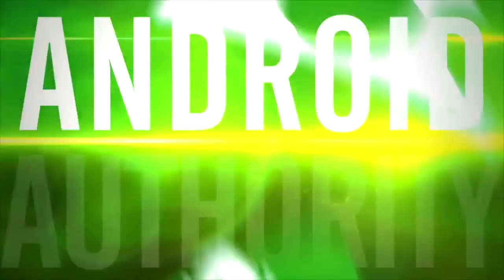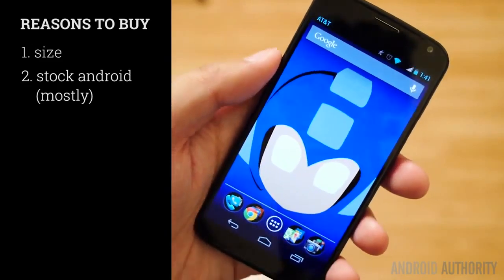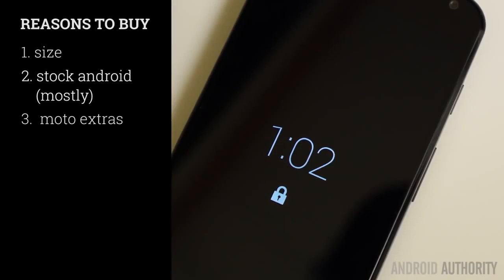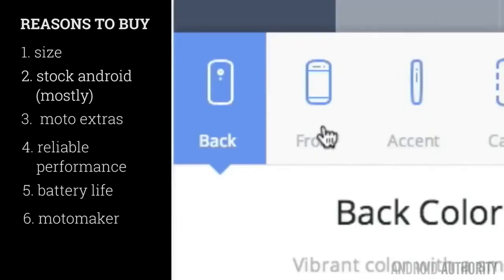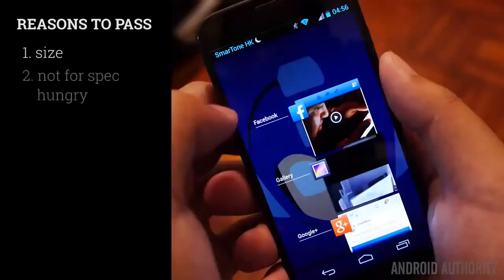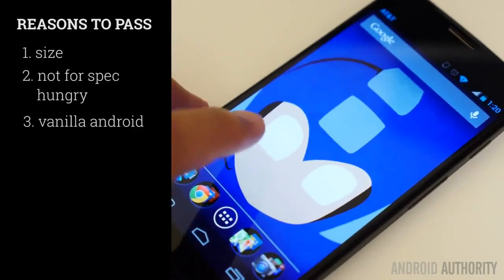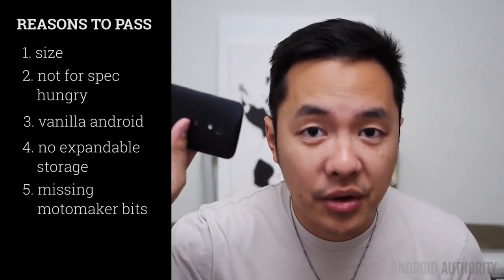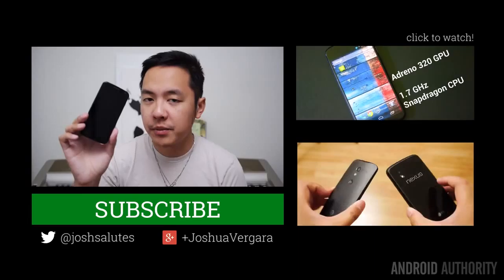Moto X - 6 Reasons to Buy and 6 Reasons to Pass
This time around we look at the Moto X. Josh gives you the reasons in both columns for the Moto X.

Watch our full Moto X coverage!
Moto X Review:
Moto X Tips and Tricks:
Moto X vs Nexus 4:
Moto X vs Galaxy S4:

Follow the Team:
Josh Vergara:
Joe Hindy:
Kevin "The Tech Ninja:
Darcy LaCouvee:
Jayce Broda: